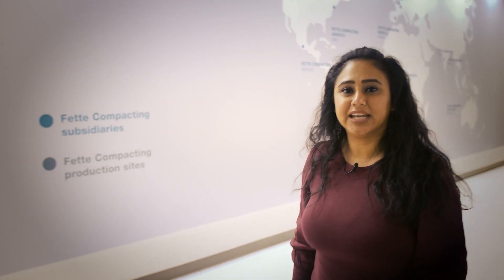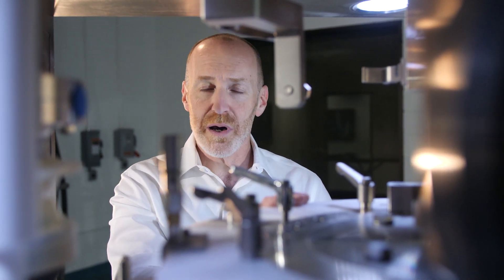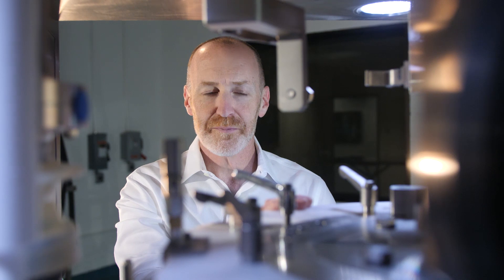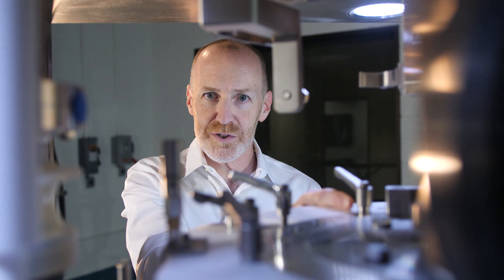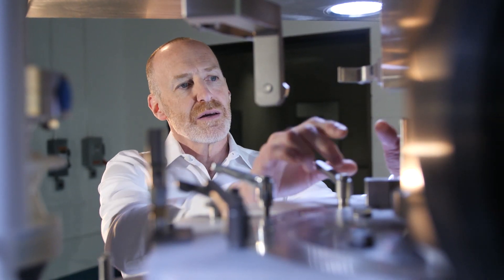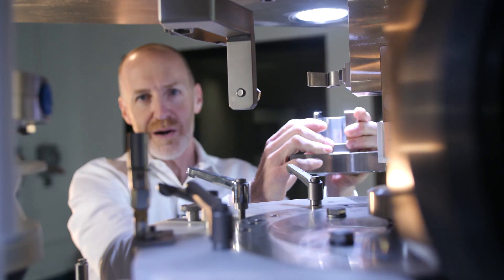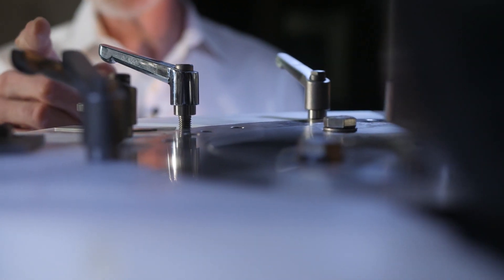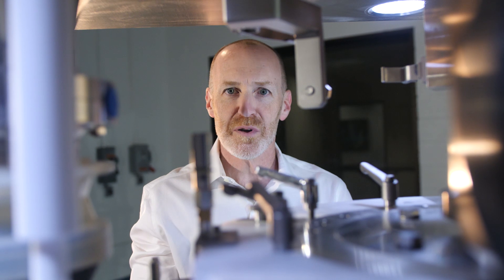Punch tightness monitoring | Fette Compacting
Matt Bundenthal is talking about the punch tighness monitoring. Click here and learn more.

Fette Compacting is the global market leader for tablet presses. Producing innovative tablet presses, Fette Compacting is specialized in high-efficiency machines for the pharmaceutical industry. The global market leader provides a broad product range of own developments & productions. Fette Compacting guarantees perfect service & high expertise in the area of tablet presses. These high-efficiency machines for the global pharmaceutical industry represent innovation & the highest quality standards.